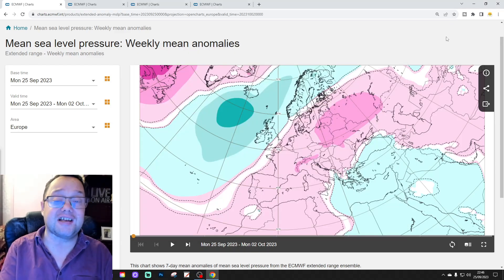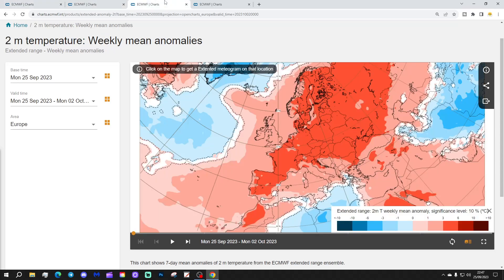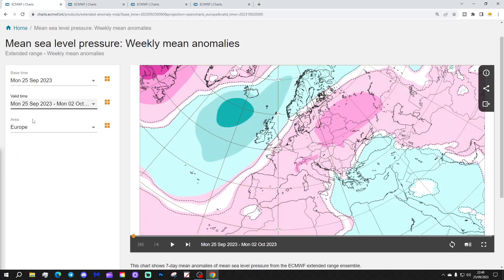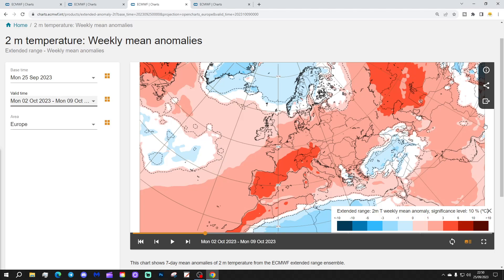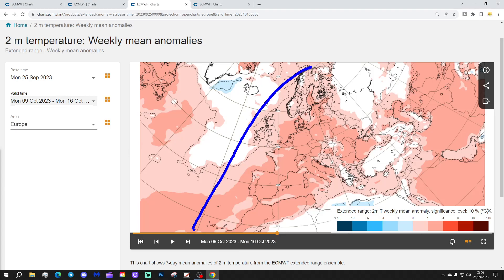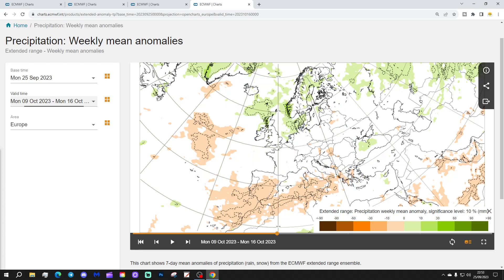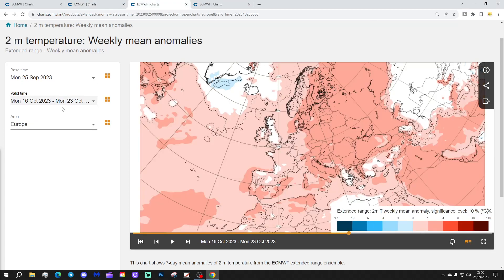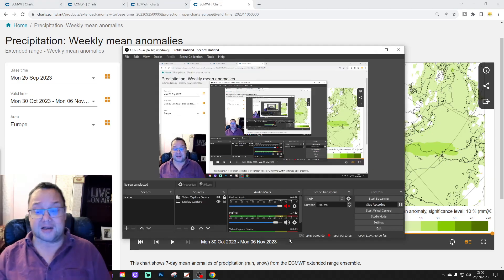EC 30 Day Weather Forecast For UK & Europe: 25th September To 23rd October 2023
Welcome to this weeks extended EC 30 day forecast for Europe taking us from 25th September to 23rd October. Watch out at the end of the video as we extend out to weeks five and six which gets us to 6th November!!!